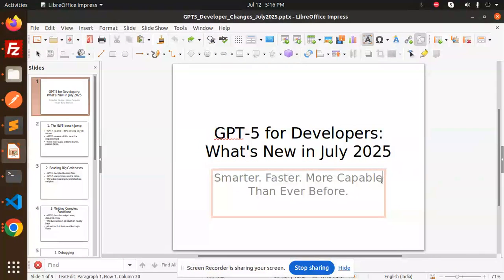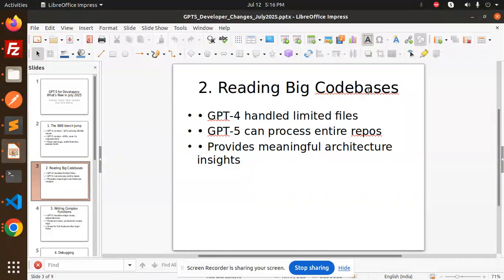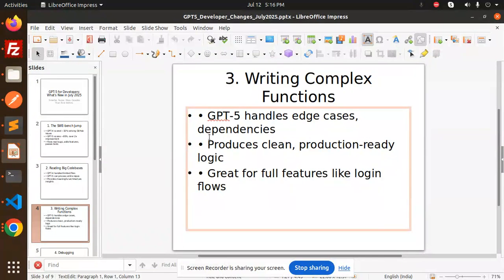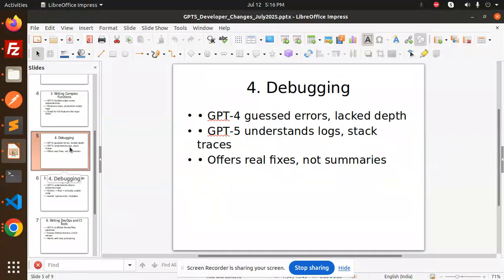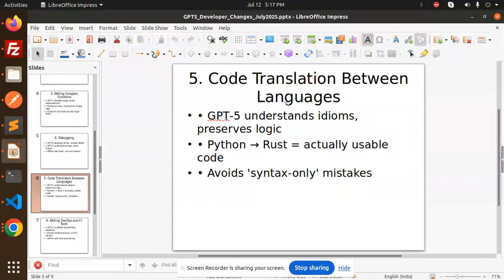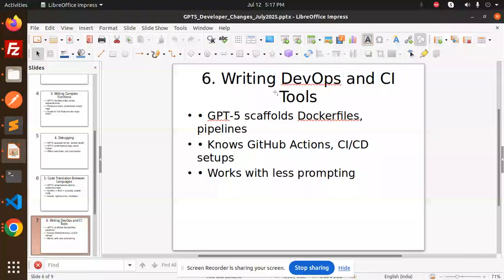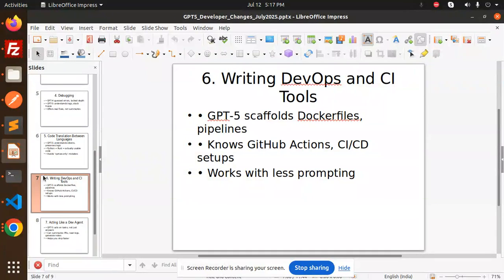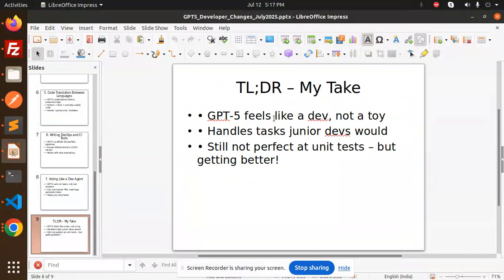🚀 GPT‑5 for Developers: What’s New in July 2025 🔥 (Massive Upgrade!)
🔥 GPT‑5 is HERE — and it’s a total game changer for developers!
In this video, we break down everything new in GPT‑5 (July 2025 update) and why it’s twice as smart, faster, and more useful than GPT‑4.

Here’s what you’ll learn:
💡 GPT‑5 vs GPT‑4 coding benchmarks
🔍 How GPT‑5 reads entire codebases
🐞 Real debugging with stack trace understanding
🔁 Code conversion (Python ➡️ Rust, JS, etc.)
⚙️ DevOps help — pipelines, GitHub Actions, and more
🤖 AI as your coding assistant AND shipping agent

Whether you're a backend engineer, frontend dev, or full stack pro — GPT‑5 will boost your workflow. Don’t miss this!

🚀 GPT‑5 for Developers: What’s New in July 2025

GPT‑5 Just Changed Everything for Developers! 🔥

GPT‑5 vs GPT‑4: How Much Better Is It for Coding?

😱 GPT‑5 Can Build Apps Now — Here’s Proof

GPT‑5 Solves Real GitHub Issues!? (SWE-Bench Test)

GPT‑5 Writes Better Code Than You (Probably) 🤖

How GPT‑5 Will Replace Your Dev Tools (Soon)

GPT‑5 Can Debug, Scaffold, and Deploy Code 🔧

GPT‑5 Review: 7 Game-Changing Upgrades for Devs

GPT‑5 for Coders: Features You Didn’t Know You Needed

GPT‑5 Is Here. And It’s Coming for Your Job (Maybe) 💼

Real-World GPT‑5 Coding Demos (It’s Not Hype)

Nest